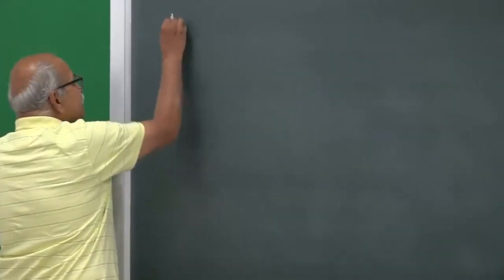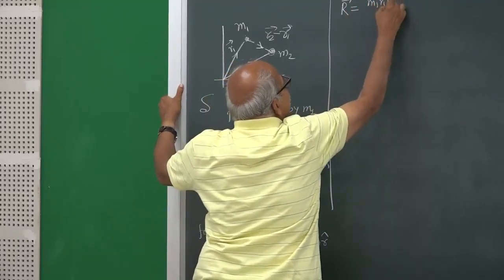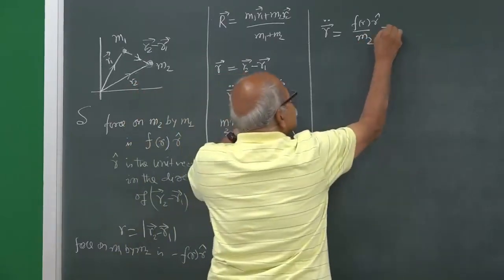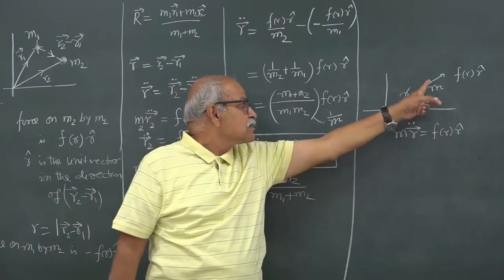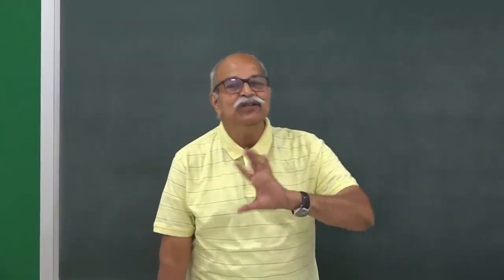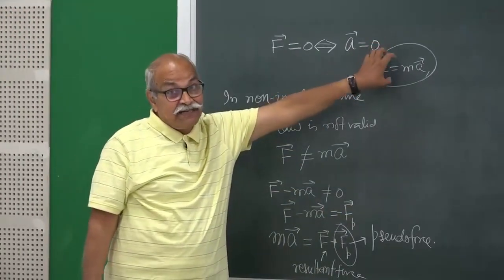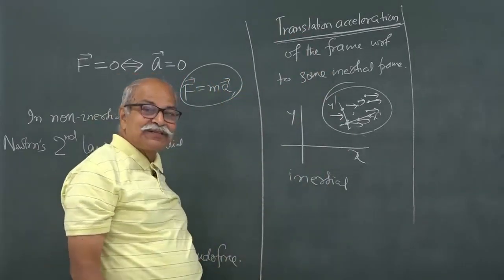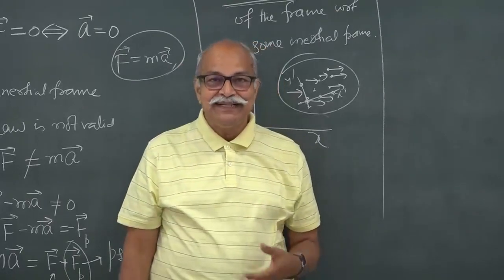LEC 14 Frames with translational acceleration | CLASSICAL MECHANICS | HC VERMA | GDS K S